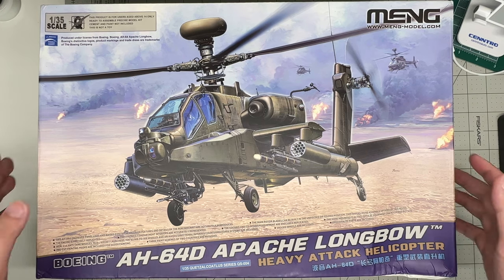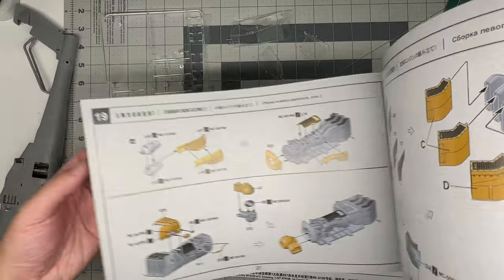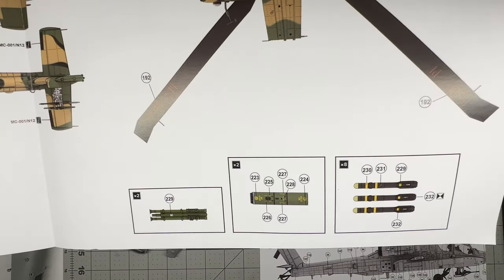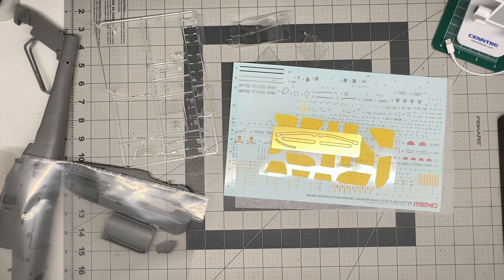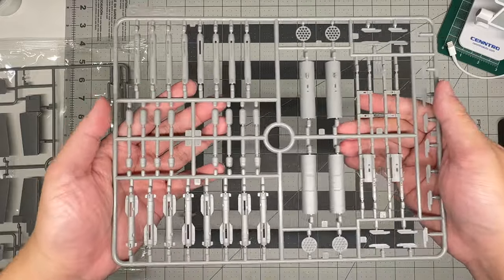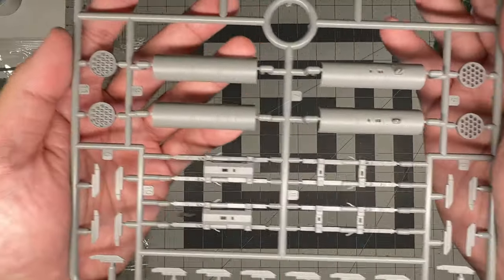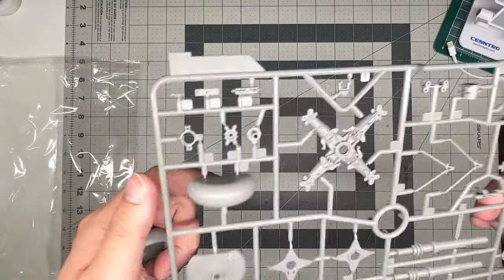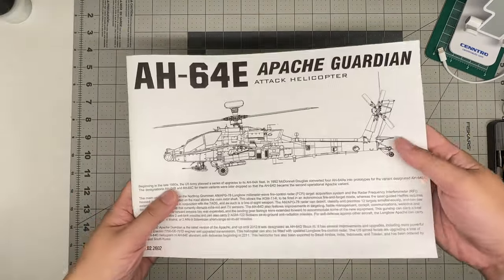MENG 1/35 AH-64D Apache Longbow Unboxing + Comparison to Takom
Today we unbox the newly released 1/35 AH-64 Apache Longbow from MENG Models.
Kit no. QS-004.

We take a quick look at the parts & instructions first before doing some quick comparisons to the Takom AH-64E offering.